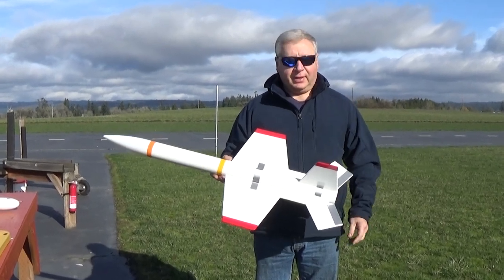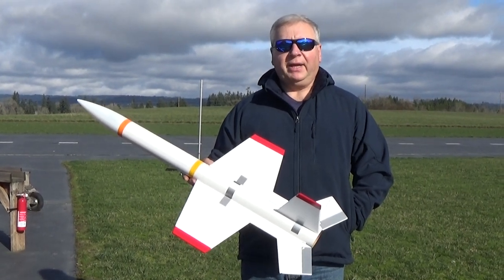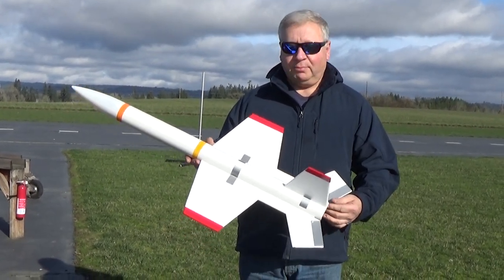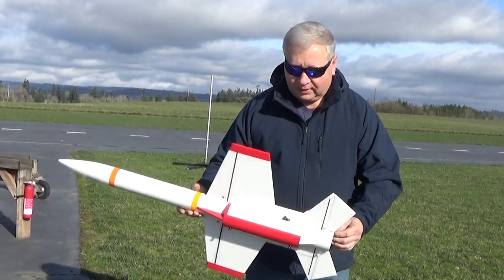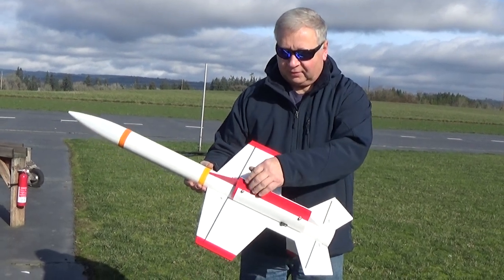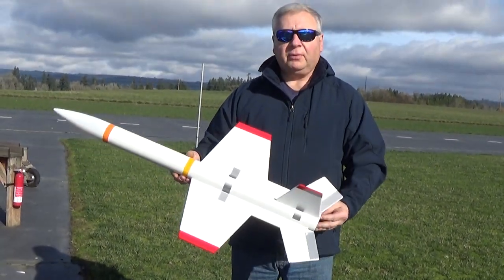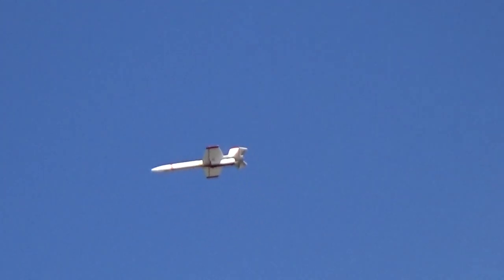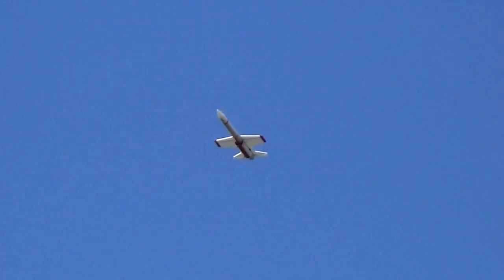Shrox Sea Sting navy Cruise Missile R/C rocket glider upscale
Shrox Sea Sting navy Cruise Missile R/C rocket glider upscale of original rocket kit with depron wings/tail surfaces, 2.6" diameter, 38" long, 19.5" wingspan, 10.3 oz rtf using 24mm E-6 Aerotech blue thunder motor.